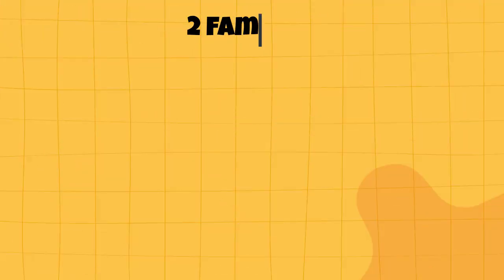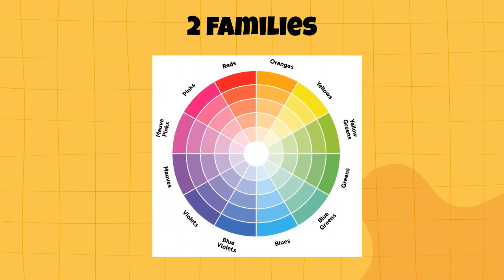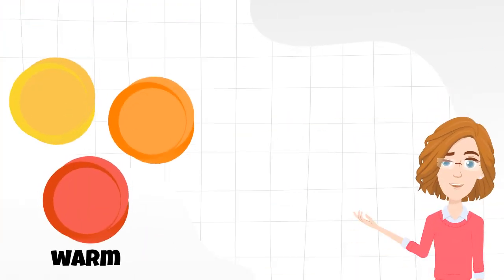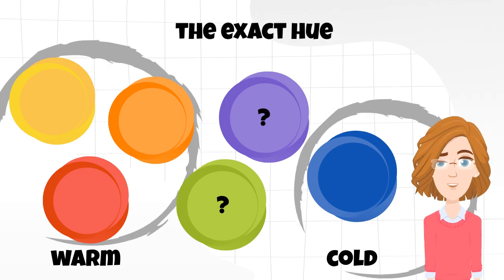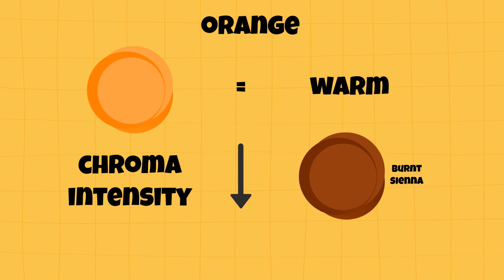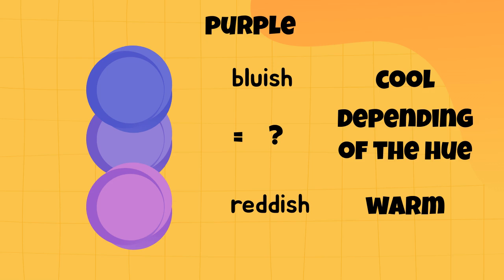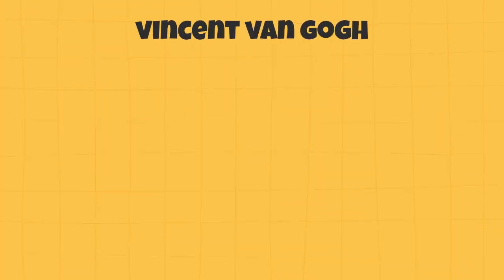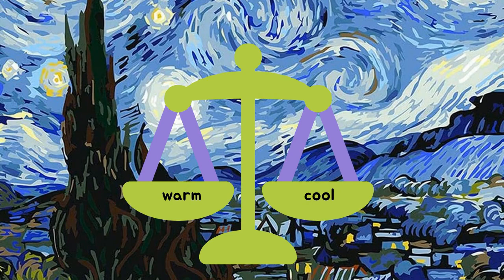🇬🇧 Understanding Warm and Cool Colors: Magic with Color!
Welcome to "Color Magic"! In this exciting episode, we’ll explore the fascinating world of warm and cool colors. Discover what makes colors feel warm or cool, and learn how to use them to create stunning artwork. Perfect for young artists, this video will guide you through the basics of color temperature and how it can bring your drawings to life. Let's dive into the magical world of colors and see what we can create together!